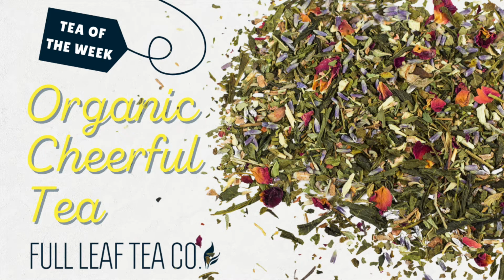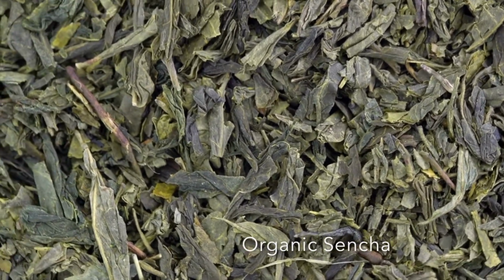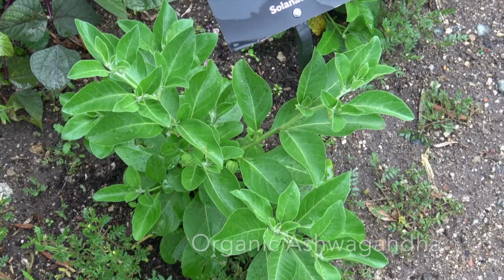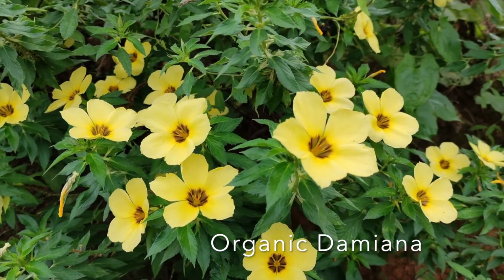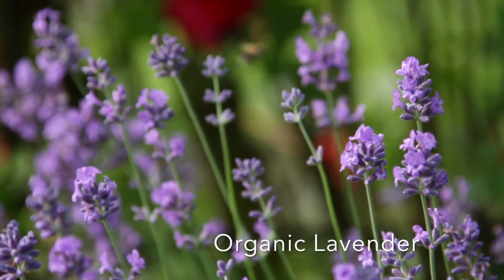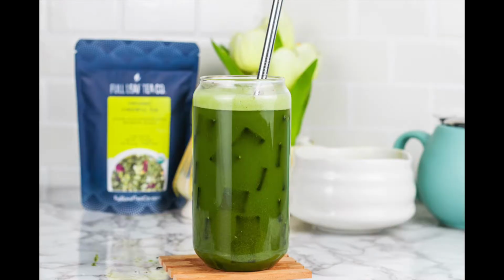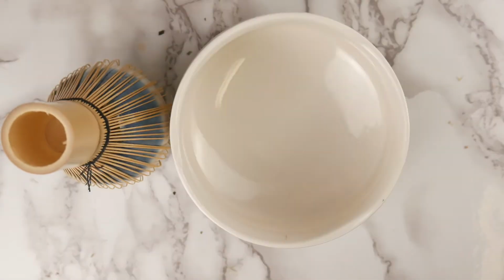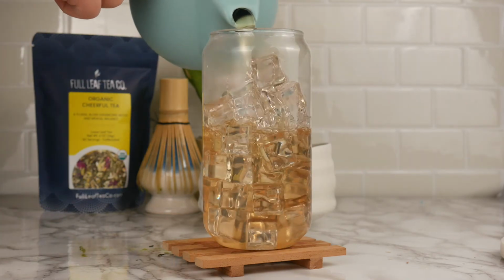Tea of the Week | Organic Cheerful Tea 🤗☀️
Hey tea lovers! ☕️❤️

Thank you for joining us for another installment of Tea of the Week! I hope you enjoy learning about Organic Cheerful Tea and give it a try!

Links 🍃